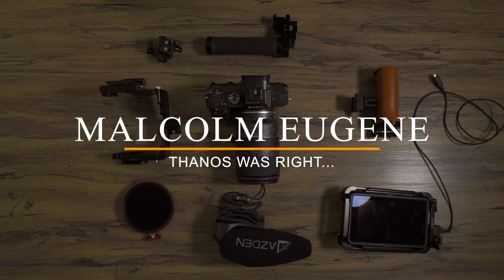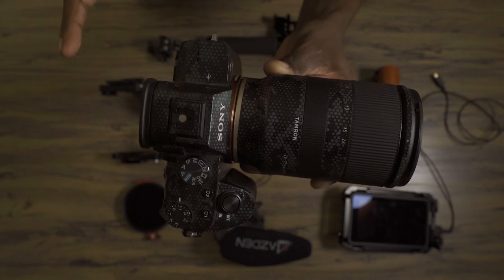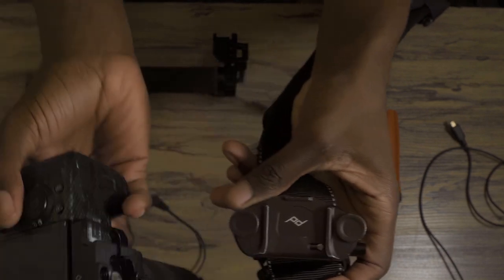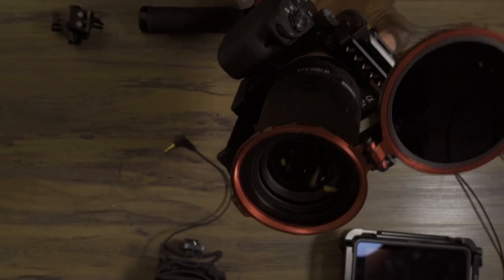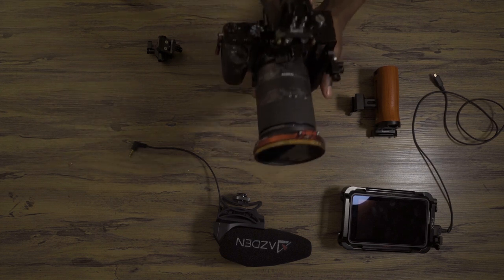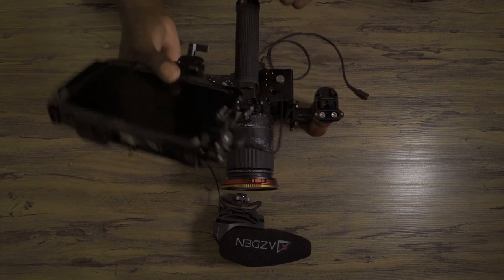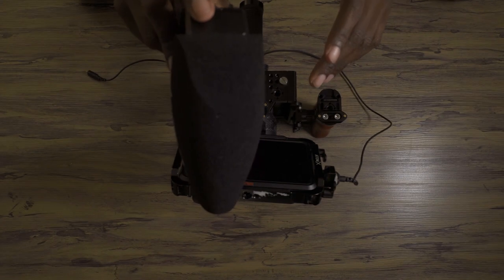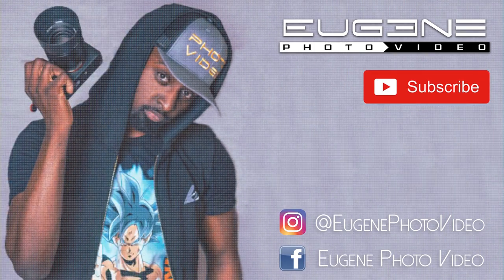My Everyday Run & Gun Camera Rig (FOR SHOOTING VIDEO)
This is my personal Everyday Run & Gun Camera rig, for shooting events. Time is money, so everything about this build is intended for quick in field modifications when needed.

Stuff in this Video:

Sony A7III
Tamron 28-75
Polar Pro Variable ND
Alter RFS
Nato Rail
Cable Clamp
Top Handle
Side Handle
Atomos Ninja V
Ninja V Monitor Cage
HDMI Cable Clamp
Azden Microphone

Gear Used: Amazon